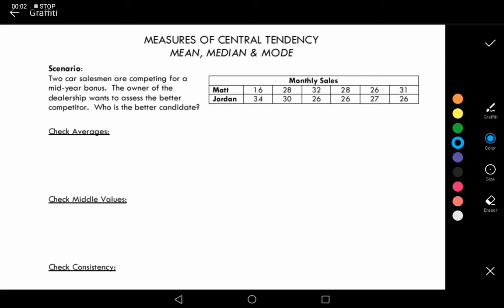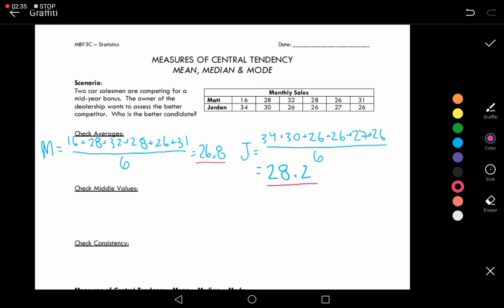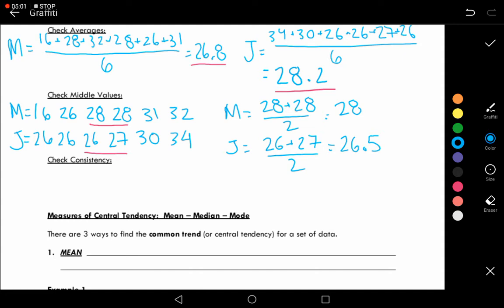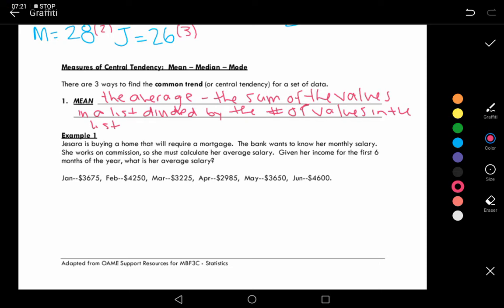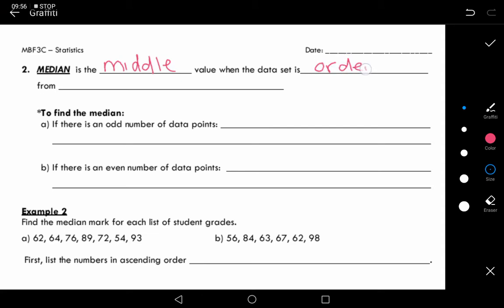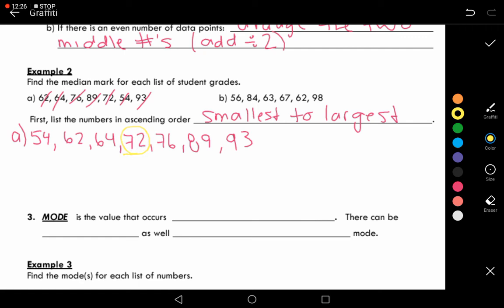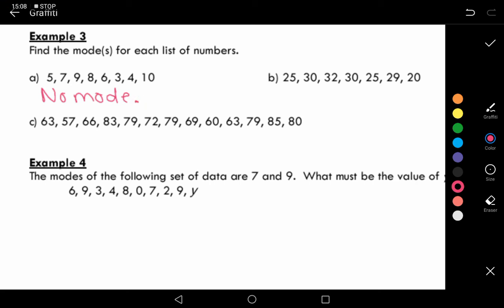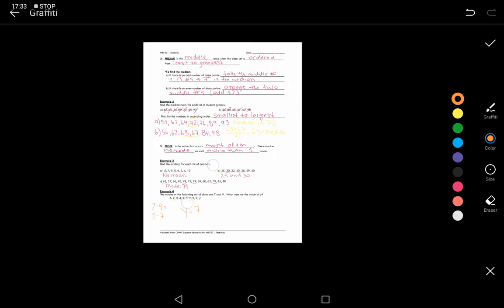Unit 4 Lesson 4: Mean, Median and Mode